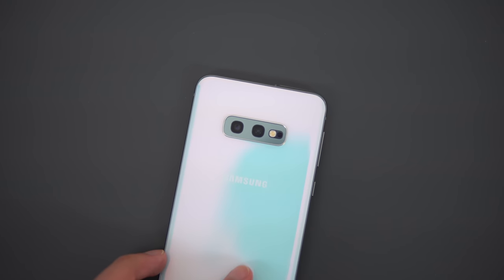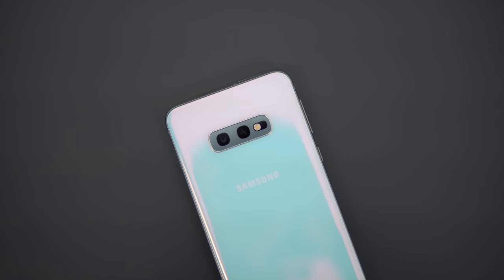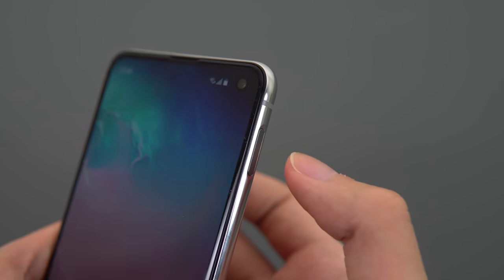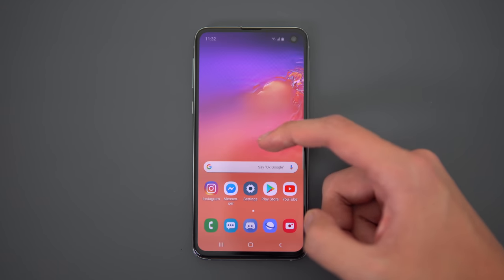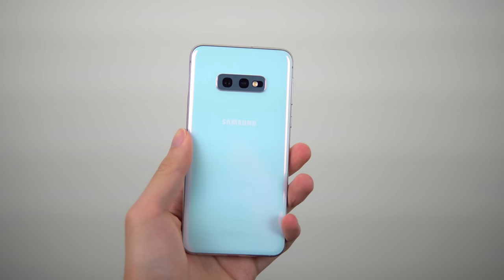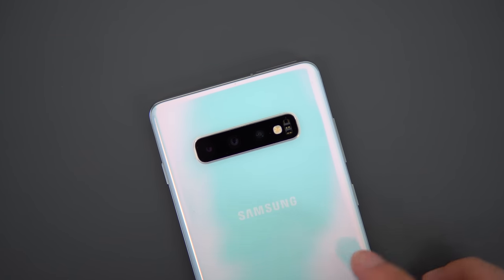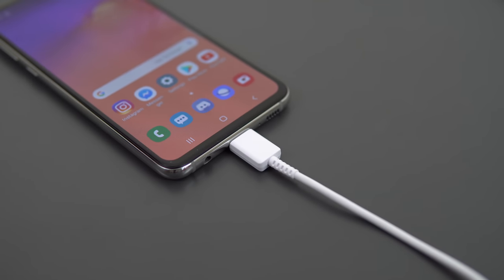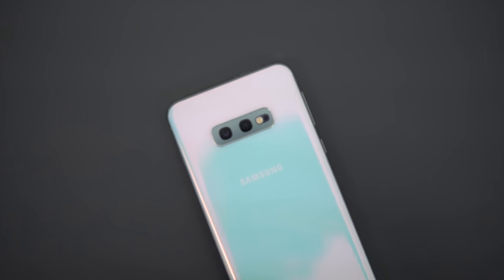Samsung Galaxy S10E Review - The Phone To Get!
Infinity Labs review of the Samsung Galaxy S10E - the best value Android phone out right now!